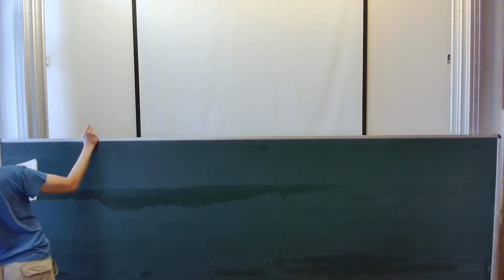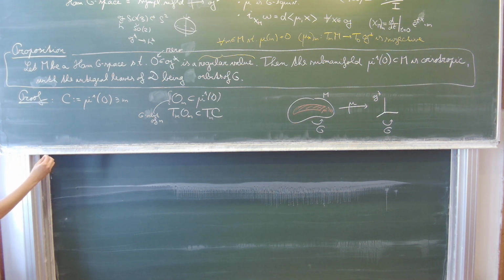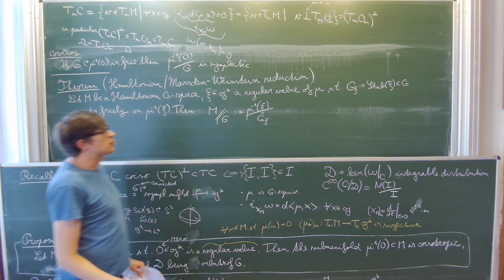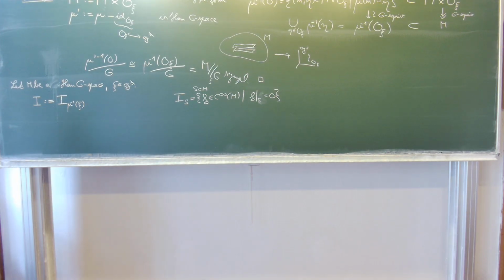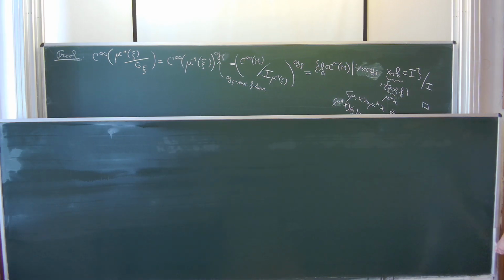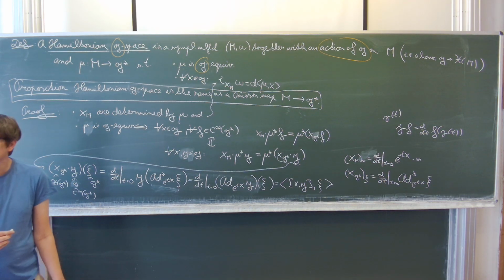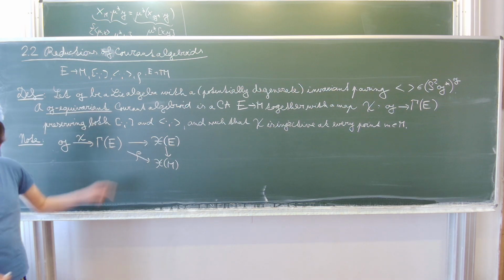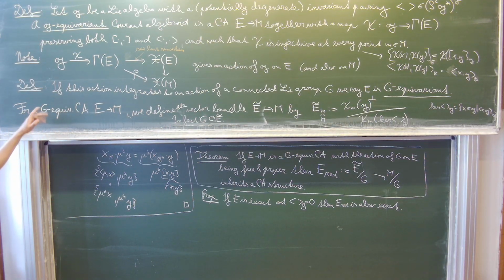Generalised geometry, part 21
Contents: Hamiltonian reduction, Courant algebroid reduction